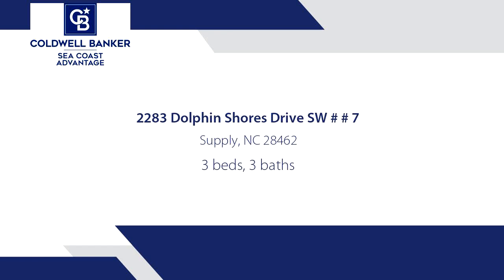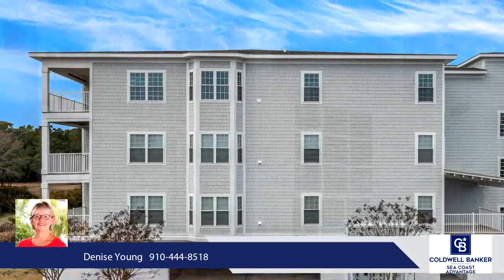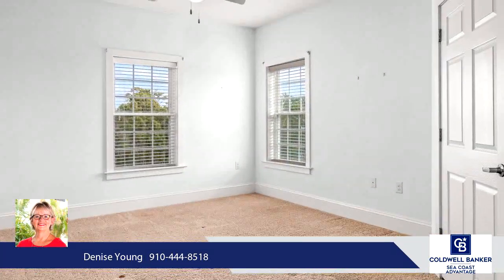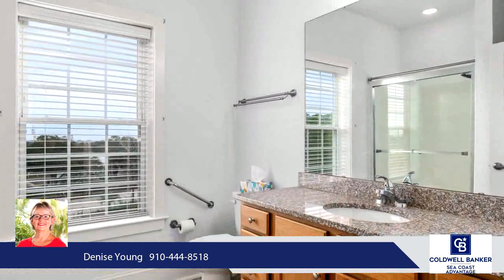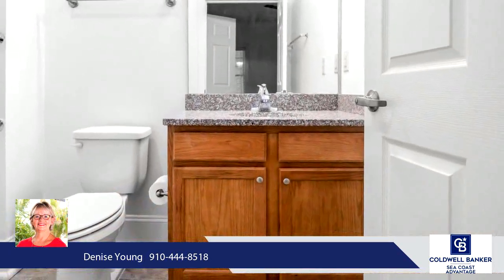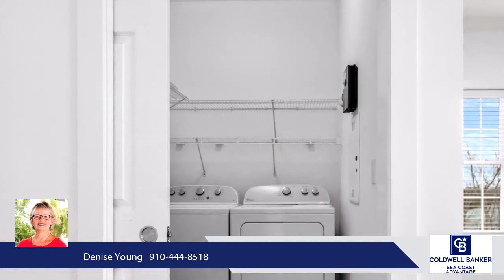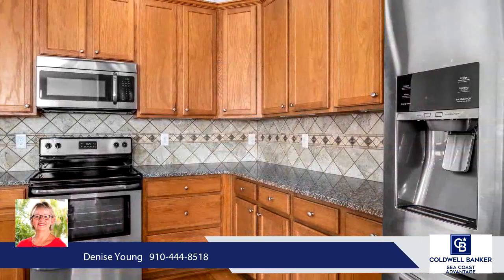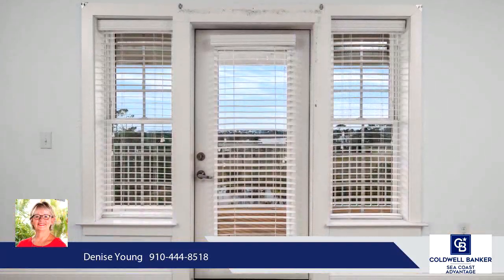Homes for sale - 2283 Dolphin Shores Drive SW # # 7, Supply, NC 28462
Seller Says BRING ME AN OFFER! VIEWS & More VIEWS! Welcome to Dolphin Shores...one of the areas best kept secrets. Once you enter the gated community & come to the building by the water, you will not want to leave. There are only 9 condos in Bldg J so if you like peace & quiet while taking in all the water views, this is it! Not to mention there is an elevator in the building & parking is underneath so you will never get wet. Storage room in parking area is big enough for those beach toys especially since you are only 6 miles to Holden Beach! Another storage room is right outside your front door to keep things handy. Come inside to find the perfect floorplan for condo living. 2 spacious bedrooms with ensuite baths are at the front and the huge primary bedroom with large bathroom, walk in tile shower, & huge walk-in closet will give you all the privacy needed. The best part of the primary suite is the VIEW! You can see the ICW, Marsh & even the ocean atop the beach houses. Step outside from your bedroom to the covered back porch & watch the boats or catch a glimpse of the dolphins. This top floor end unit has lots of natural light & the open floorplan allows you to be a part of the conversation from the kitchen to the living & dining area. Lots of cabinets and granite countertops plus stainless appliances makes cooking in this kitchen easy. When you are ready to head outside, grab your fishing rod & walk down to the dock. Pool season is coming soon & who has a huge pool that is on the ICW? Dolphin Shores does! The clubhouse is a great place to get to know your neighbors or reserve for your own family gathering. So, if you are tired of all the maintenance a home requires, come live the easy life all while enjoying the VIEWS of the ICW, marsh & the ocean!

Bedrooms: 3
Bathrooms: 3
Square Feet: 1800
Price: $559,000